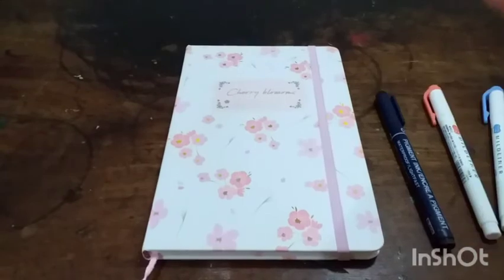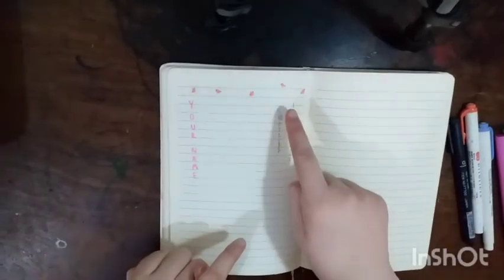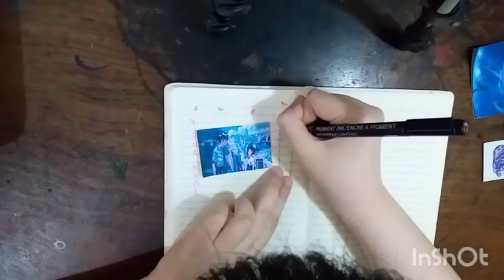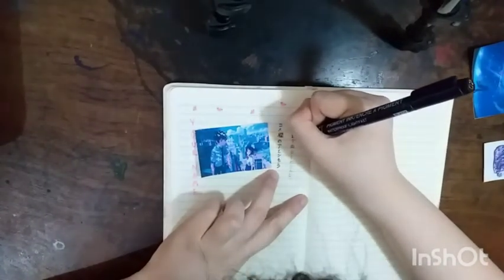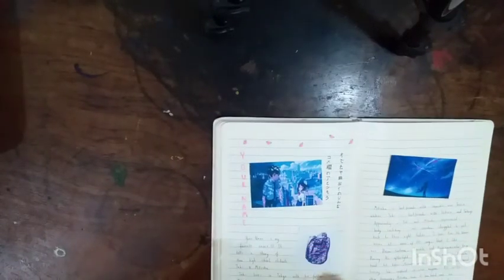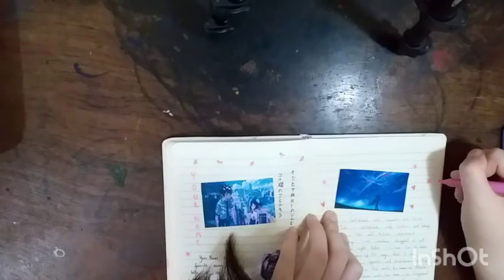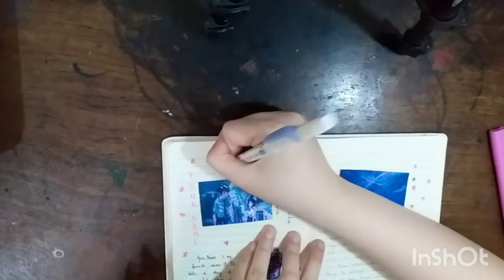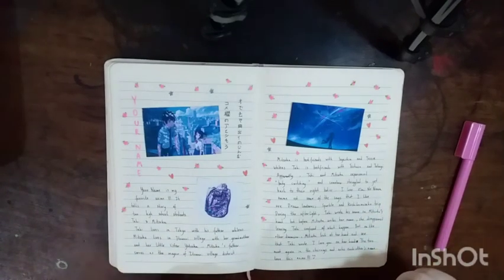Your Name, radwimps | anime journal with me Part 2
Hey guys! So today, I'm going to continue Part 2 of how I make Kimi No Nawa Your Name anime journal spreads! This particular journal spread is about Radwimps... the Japanese pop rock band that composed Kimi No Nawa anime ost. that I cannot stop listening to...😍 in Japanese, we call our teacher Sensei and also I am currently studying Japanese hiragana katakana kanji... which is difficult but it's okay... because I will keep improving my Japanese language...🌸 DON'T FORGET TO LIKE AND SUBSCRIBE for more anime journaling, mangas, and anime music!🌸

✏ Supplies used:
- notebook (from gramedia bookstore)
- snowman drawing pen black 0.2
- zebra mildliners (red and blue)
- faber castell connector pens
- uhu glue
- snowman marker red

📷 Camera: Samsung Galaxy phone
Editing app that I use: kinemaster & inshot